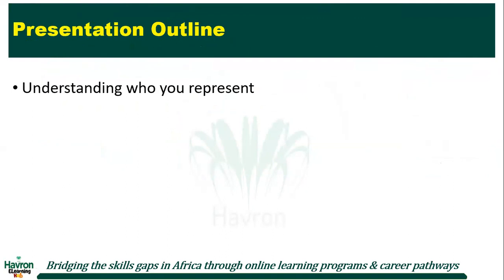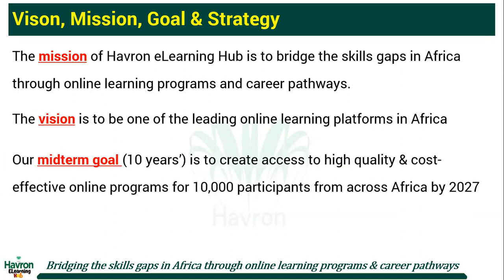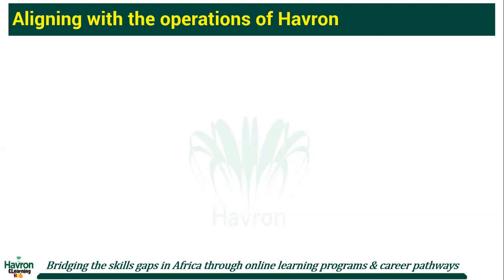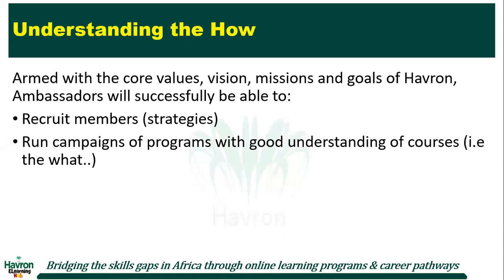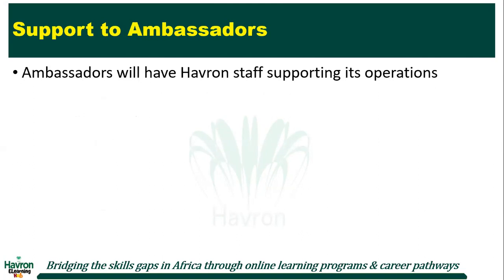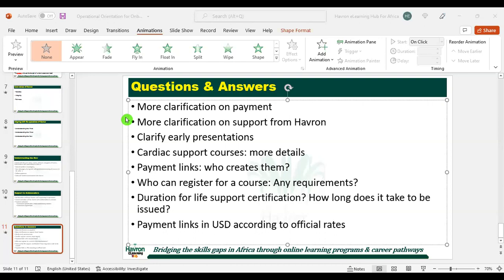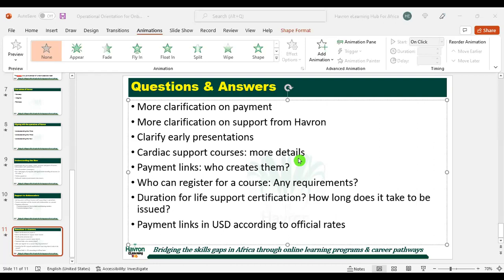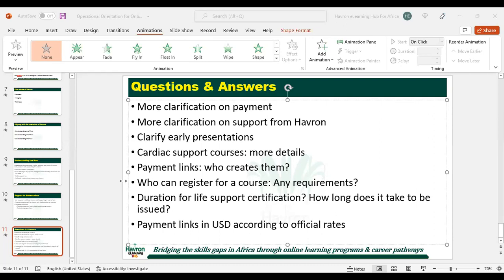Operational Orientation for Ambassadors